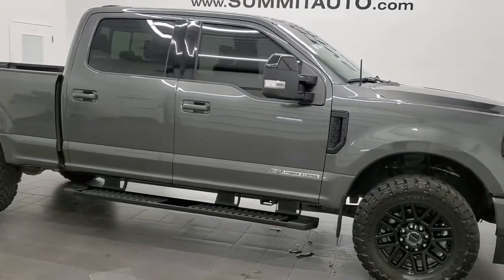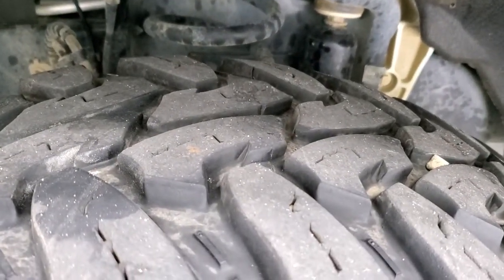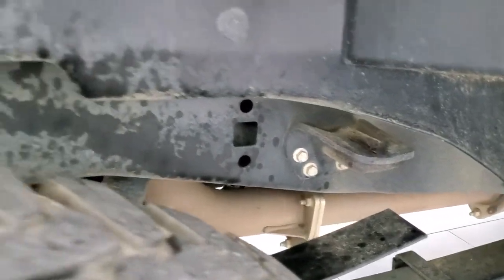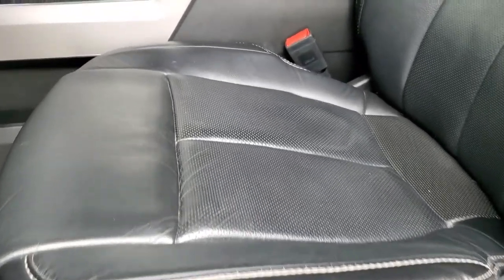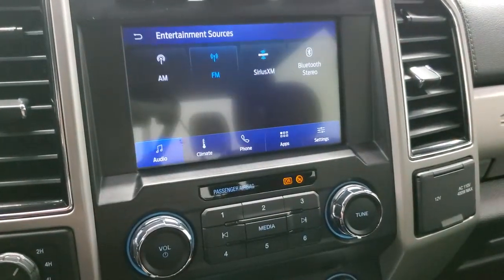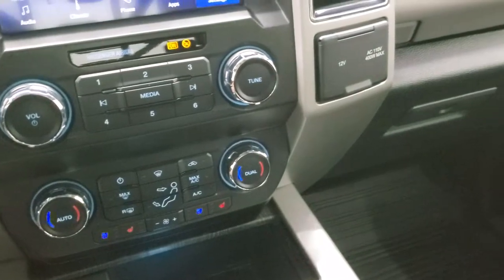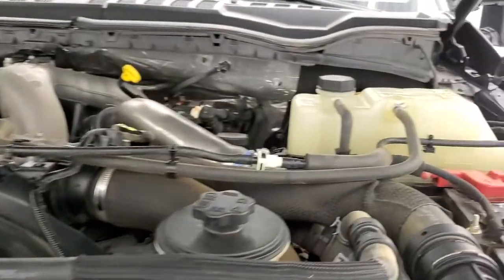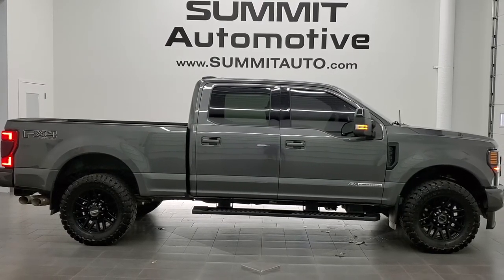2020 FORD F250 LARIAT SPORT POWERSTROKE DIESEL MAGNETIC WALK AROUND REVIEW 12143Z SOLD!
This 2020 FORD F250 LARIAT SPORT POWERSTROKE DIESEL IN MAGNETIC GRAY FOR SALE IN FOND DU LAC OSHKOSH WISCONSIN 54935 is the vehicle we did walk around review of today.

Thank you for checking out this video of this 2020 FORD F250 LARIAT SPORT POWERSTROKE DIESEL IN MAGNETIC GRAY FOR SALE IN FOND DU LAC OSHKOSH WISCONSIN 54935

STOCK: 12143Z
PRICE: $71,999
MILES: 42,642
MAKE: FORD
MODEL: F250
VIN: 1FT8W2BT4LED07618
LOCATION: FOND DU LAC OSHKOSH WISCONSIN, 54937 TRUCKS ON 41

1 OWNER! CLEAN TITLE HISTORY! 6.7 Liter V8 Powerstroke Diesel, 475 Horsepower, 1,050 Lb.-ft Torque, Full Four Door Crew Cab, Short Box 6 1/2 Foot Shortbox, Lariat Sport Package, 10 Speed Automatic Transmission, Turn Dial 4x4 Four Wheel Drive 4WD, FX4 Offroad Suspension Package, Reverse Backup Camera Rearview Camera, Onstar System, Blind Spot Monitoring with Rear Cross-Path Detection, Lane Departure Warning with Lane Keep Assist, Dual Power Air Conditioned Ventilated and Heated Seats, Black Ebony Leather Seats, Bucket Seats, Memory Driver's Seat, Full Towing Package with Receiver Trailer Hitch, Wiring and Transmission Cooler Tow Package, Factory Brake Controller, Factory Exhaust Brake, Powerscope Tow Power Mirrors that Power Telescope and Power Fold in with Built-in Directional Signals, Advancetrac with Roll Stability Control Traction Control, HDC Hill Decent Control, 3.55 Gears with Limited Slip Differential, Open Country Toyot M/T 35x12.50 R20 LT Tires, 20 Inch Rims Premium Wheels, Painted Alloy Rims Premium Wheels, Four Wheel Disc Brakes, Factory Painted Stepbars, Spray-in Bedliner, Bedrail Covers, LED Bed Lighting, LED Fog Lights, LED Headlights, LED Running Lights, LED Tail Lamps, Securicode Driver Side Doorcode Keyless Entry, AM / FM Radio Tuner, Sirius/XM Satellite Radio Capabilities Sirius / XM, Sync 8" Touchcreen Radio, FordPass Feature, Microsoft SYNC System with Bluetooth, Hands-Free Audio System Blue Tooth, Android Auto Compatible, Apple Car Play Compatible, USB C Jack, USB Jack Portable Audio Connection, Keyless Entry with Factory Remote Start, Power Sliding Rear Window Rear Window Defroster, Adjustable Height Seatbelts, Driver and Passenger Front Air Bags, L.A.T.C.H. Child Safety System, Side Curtain Air Bags SRS Safety Restraint System, Multi-Function Steering Wheel Controls, Homelink System with Three Programmable Buttons for Garage Doors, Lighting Systems & Security Systems, Compass, Outside Temperature Display and Mileage Display, Dual Multi-Zone Climate Control , Power Adjustable Pedals, Factory All Weather Floormats, Woodgrain Dash And Door Trim, Air Conditioning AC, Cruise Control, Power Locks, Power Windows, Automatic Headlights Autolamp, Tilt/Telescope Steering Wheel, 110V / 400W Auxiliary Power Outlet, 5 Year / 60,000 Mile Remaining Powertrain Factory Warranty, Whichever comes first, Magnetic Metallic Gray, ONE OWNER! CLEAN AUTOCHECK! Very very clean inside and out! This is one of the sharpest 2020 Ford F250 crewcab shortbox 3/4 ton diesel trucks on our lot! Make your move before this super clean 4wd is gone!

STOCK: 12143Z
PRICE: $71,999
MILES: 42,642
MAKE: FORD
MODEL: F250
VIN: 1FT8W2BT4LED07618